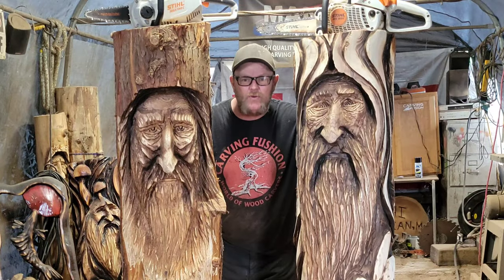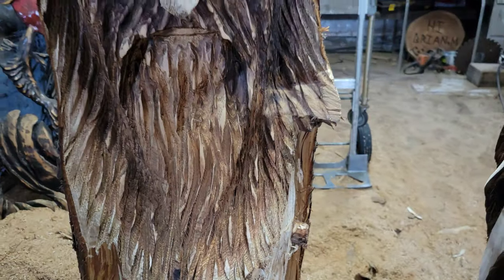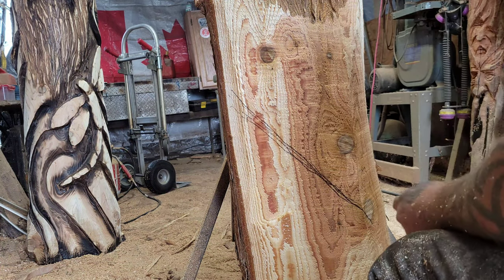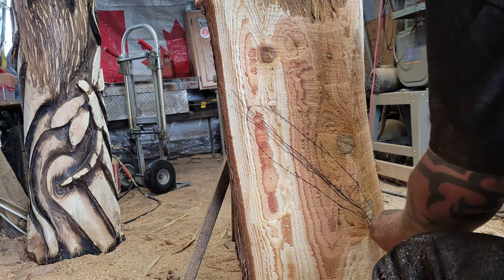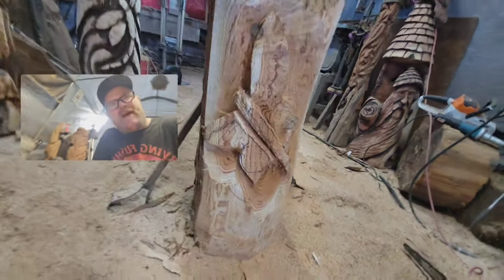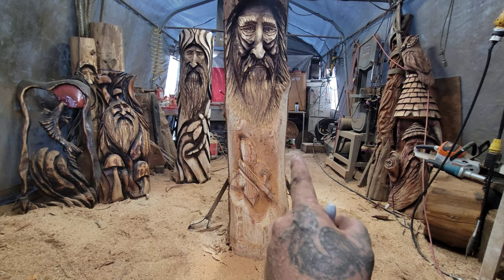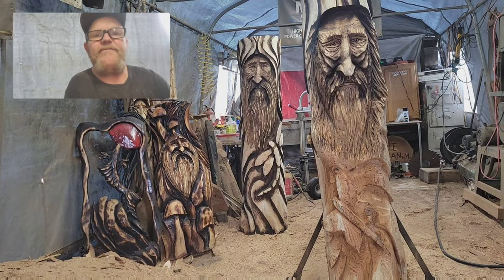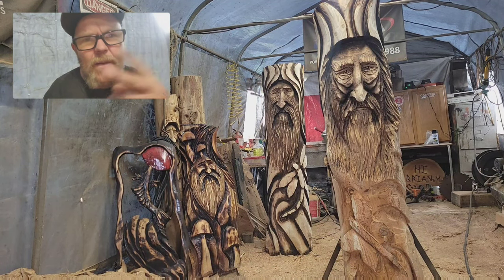Chainsaw carving a something of a something On western red cedar.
Chainsaw carving a something kind of butterfly or what ever it is and something more or Western red cedar.